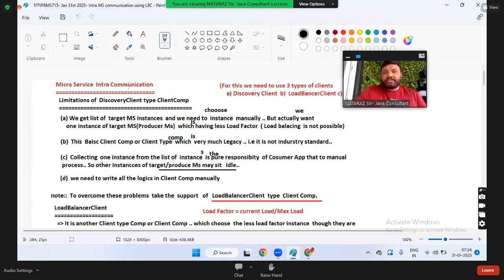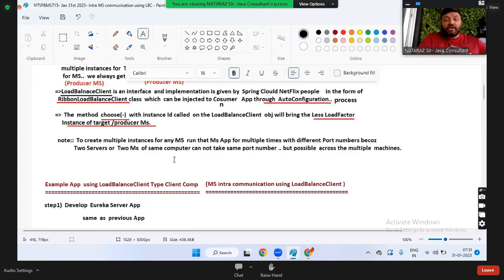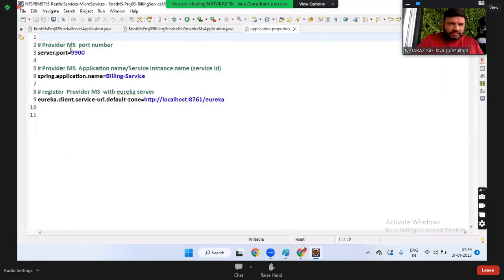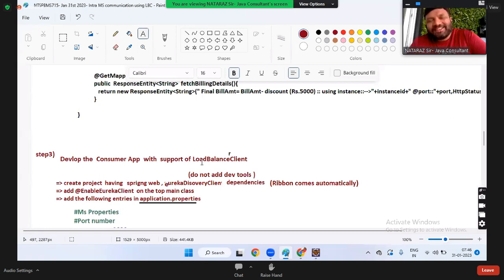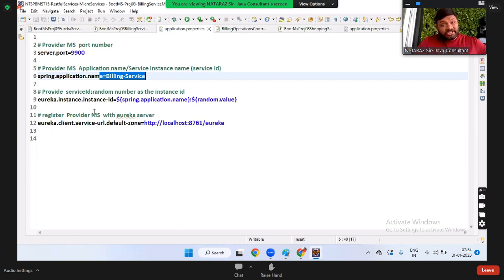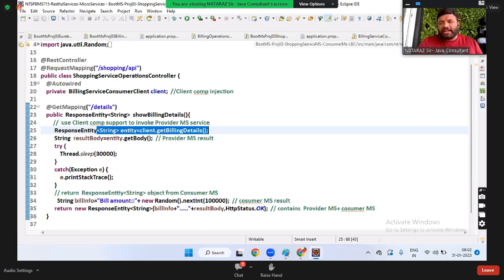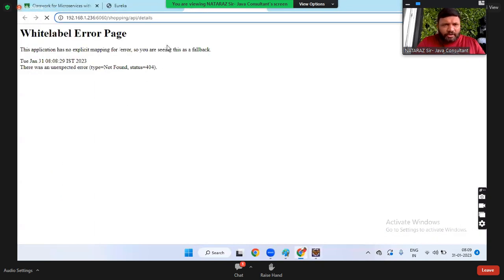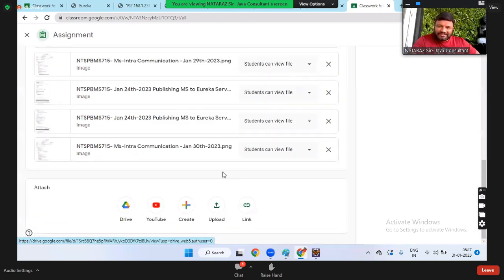microservices 8 || 31-1-23